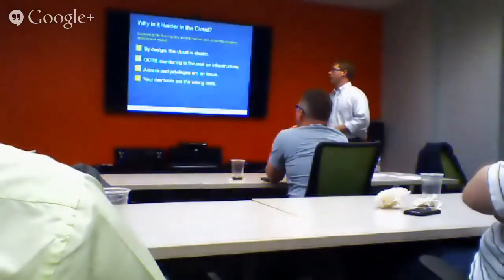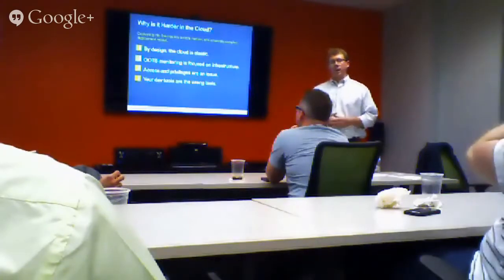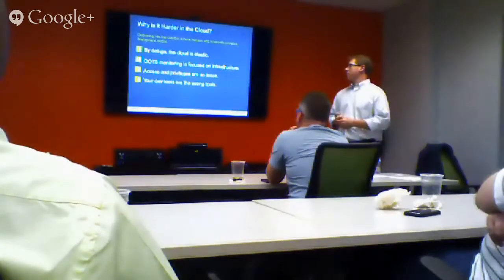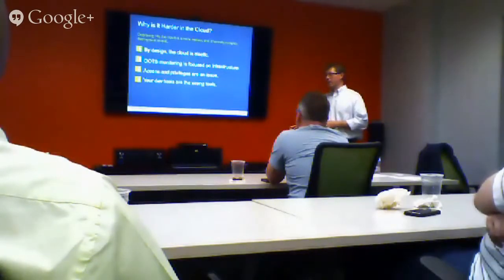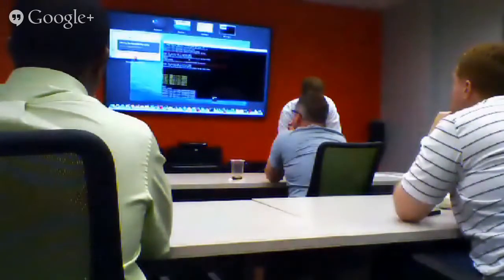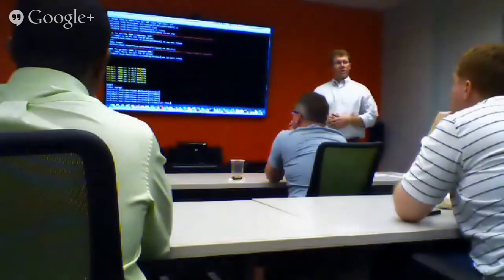Application Performance Management (APM) in the Cloud: AppDynamics & OpenShift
Atlanta JBoss Users Group Meeting - 4.24.14

This session focuses on best practices for Application Performance Management (APM) in a PaaS environment.  We'll cover complexities, and strategies for running in either private or public Cloud, and take a look at the details of working with JBoss in RedHat's OpenShift environment.